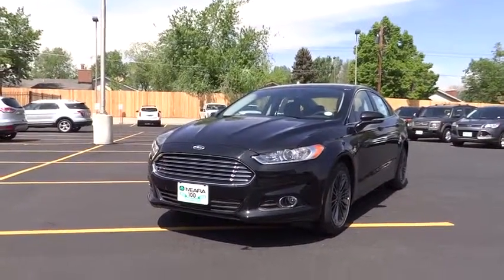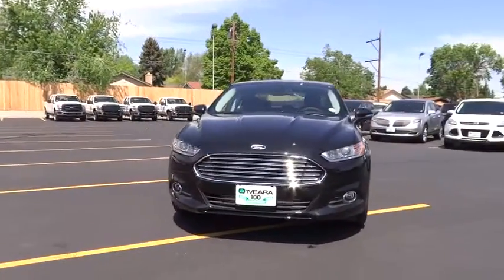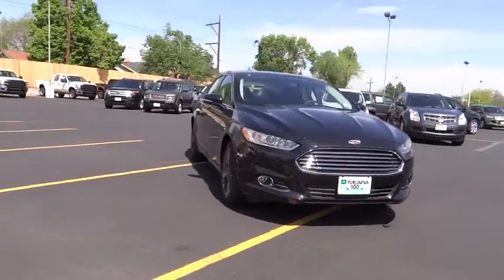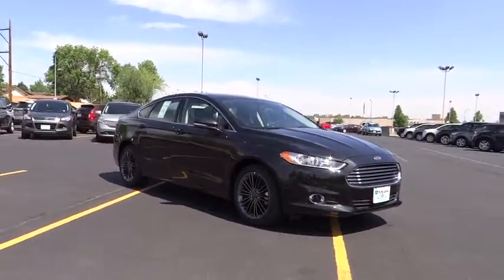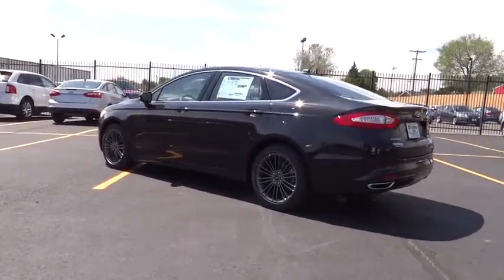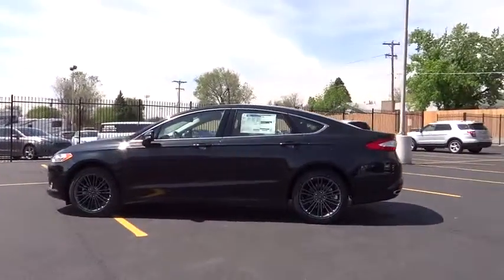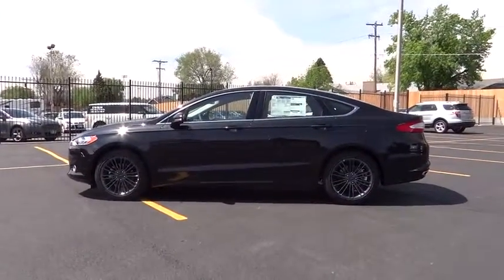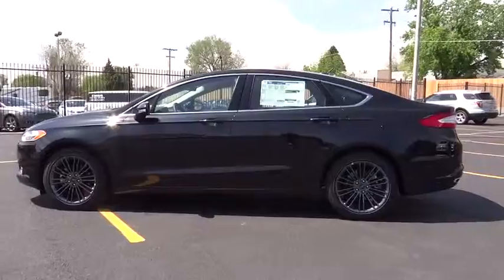2014 Ford Fusion Denver, Boulder, Lakewood, Aurora, Cheyenne, Wyoming, CO ER316008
2014 Ford Fusion SE - Stock#: ER316008 - VIN#: 3FA6P0H98ER316008

O'Meara Ford
400 W. 104th Ave.